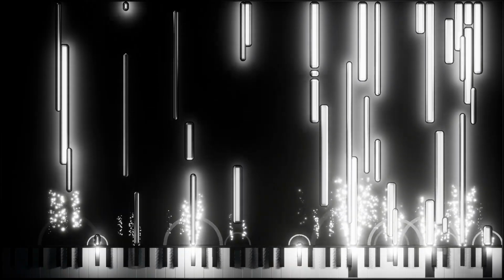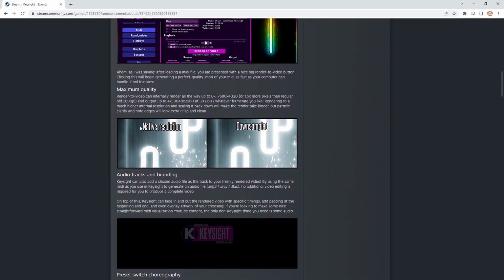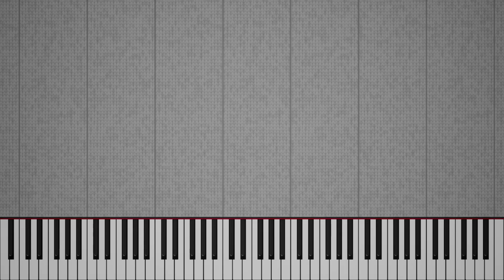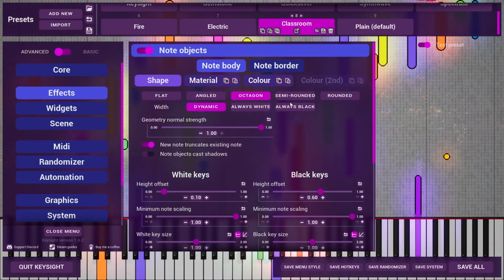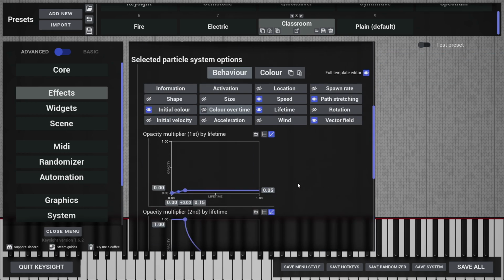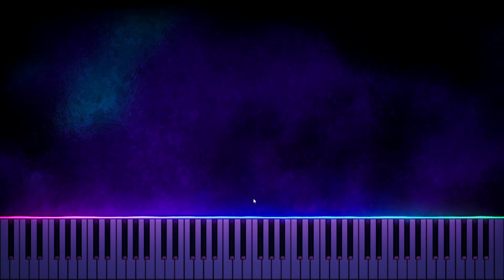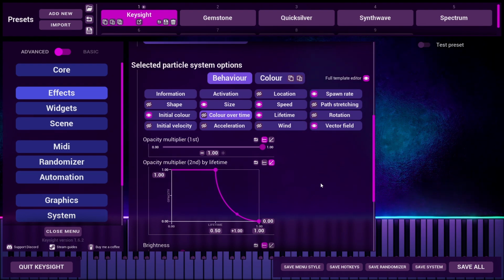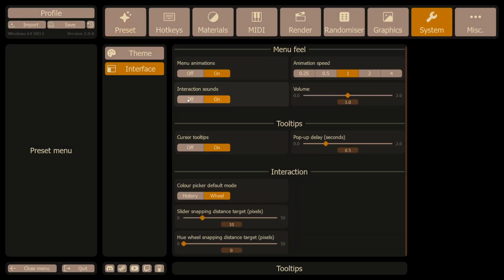Keysight 2 devlog #00 - Session 0: "Why?"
The inaugural Keysight 2 devlog! This one is a bit weird, it's just an excuse to ramble about the history and issues of Keysight and not a whole lot in terms of showing stuff off.

0:00 Intro
0:47 History of Keysight updates
8:34 Outlining Keysight problems
14:53 Why rebuild?
18:22 Keysight 2 preview